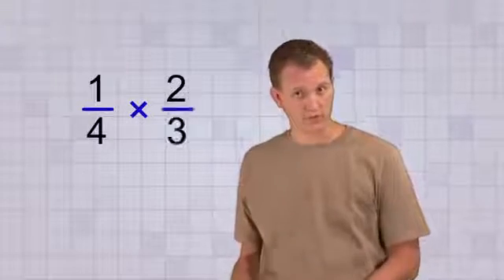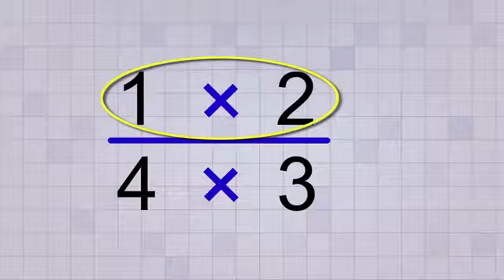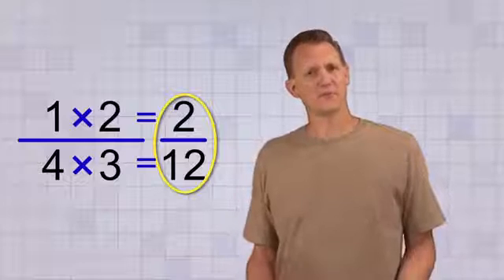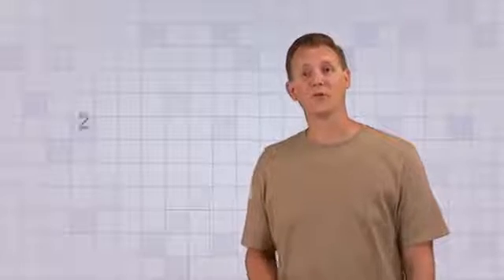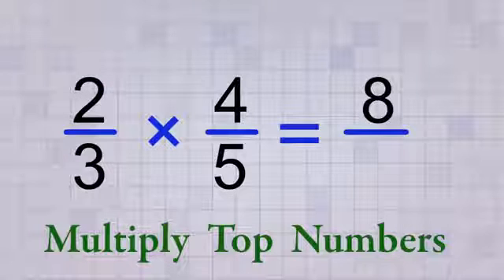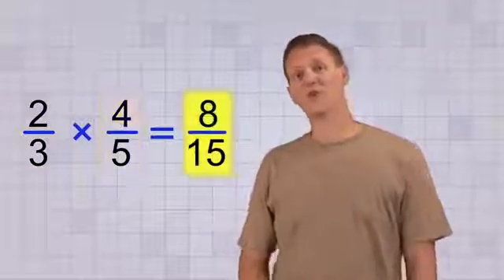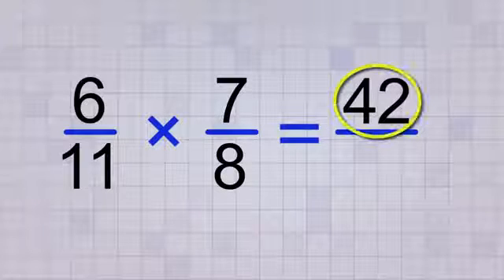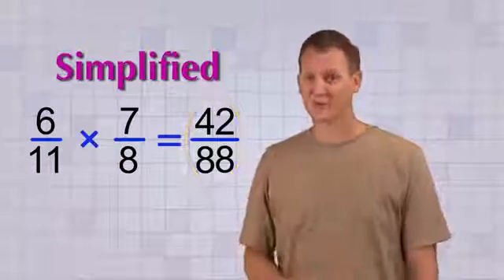M7 U1 L8 Video Multiplying Fractions